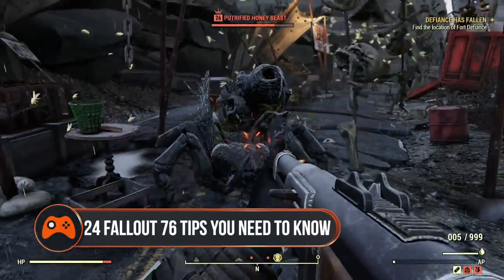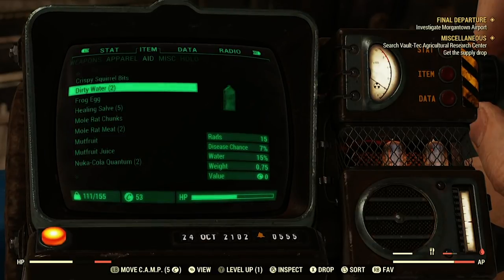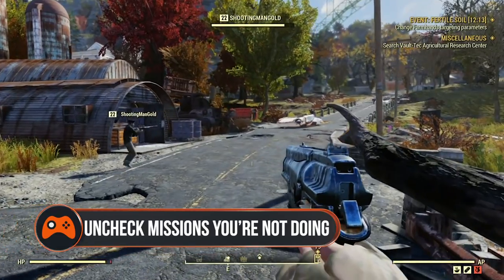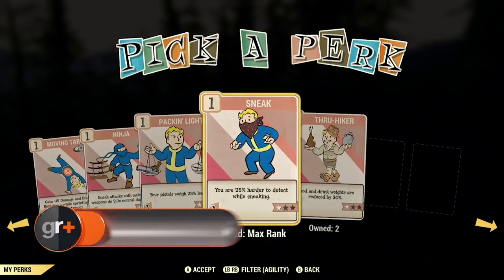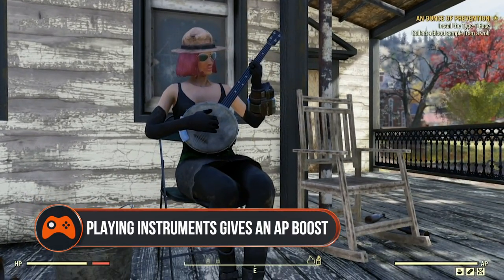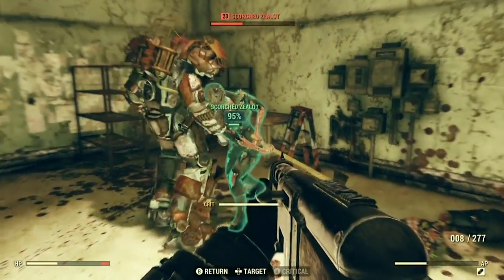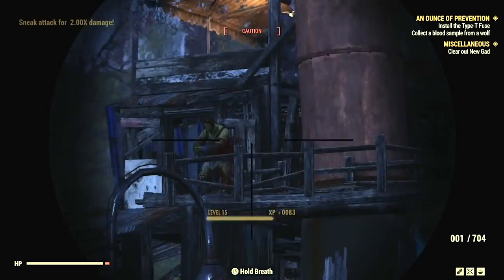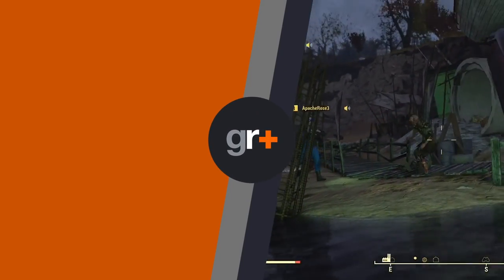24 Fallout 76 tips you need to know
Here are the best Fallout 76 tips we've come up with for travelling across the wasteland!